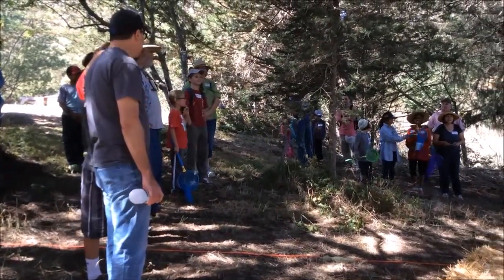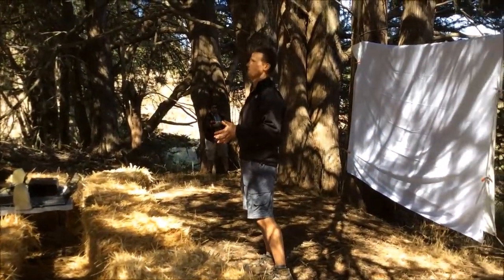UCCE Centennial Celebration 13Sept2014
Happenings